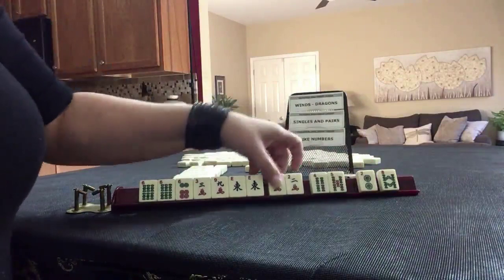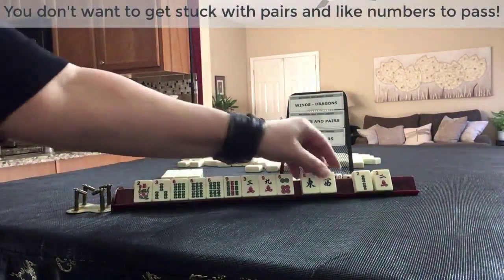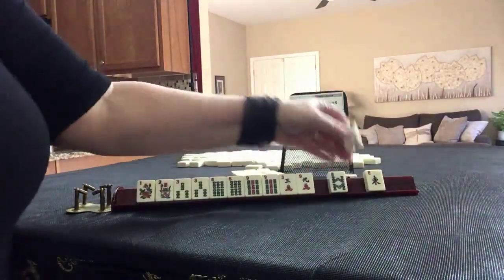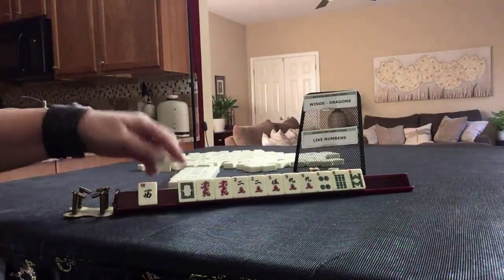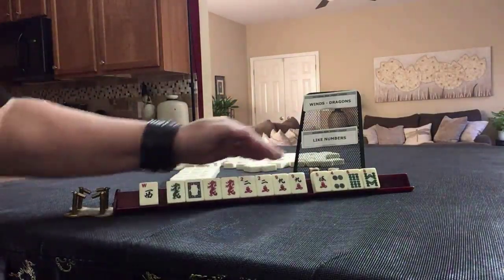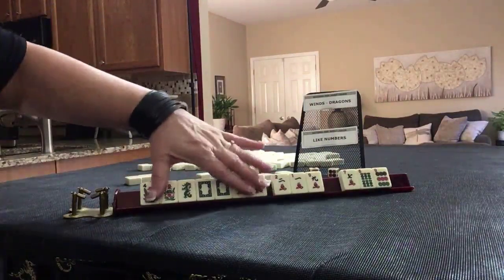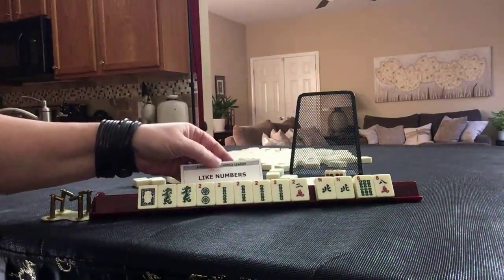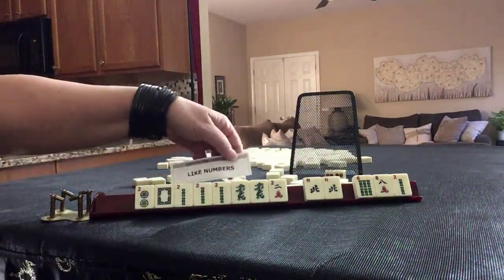National Mah Jongg League Charleston Force 20191216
Mahjong or Mah Jongg is the 4-player Chinese tile game.  For American mah jongg, Charleston Modeling is not exactly like playing in a live game but it’s good practice with decision making as you learn how to play mah jongg! This exercise will give you experience forcing a hand for special event and tournament.  Remember, if you receive jokers in an incoming pass, you need to exchange it for a random tile on the table – passing jokers is against the NMJL rules.

Michele Frizzell
Instructor, Author, Speaker
6175 Hickory Flat Hwy Ste 110-335